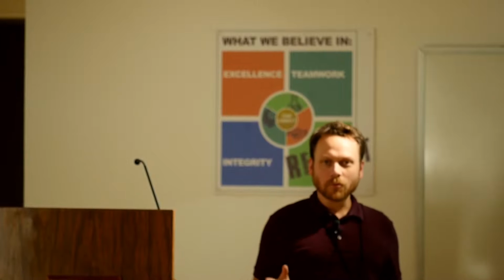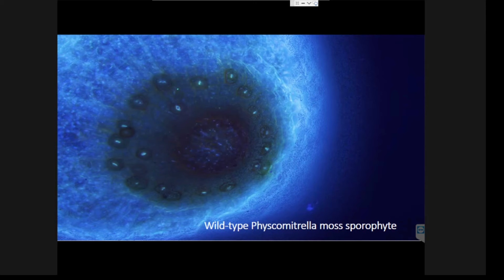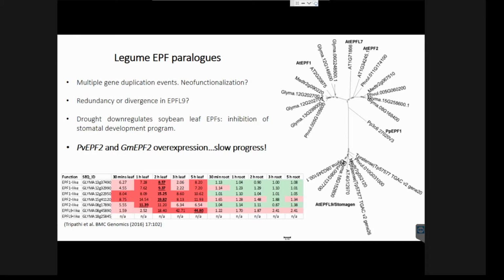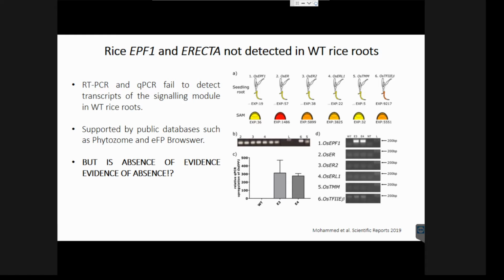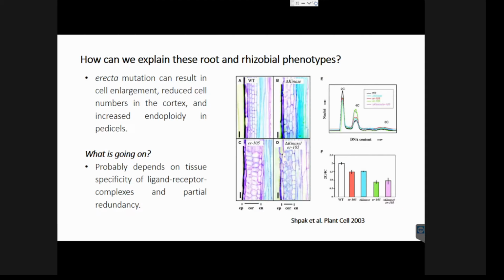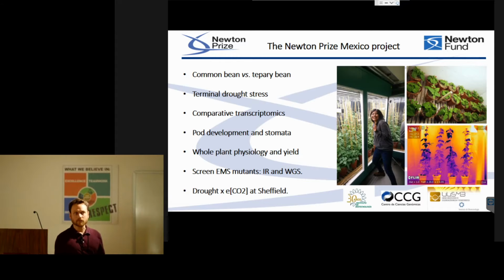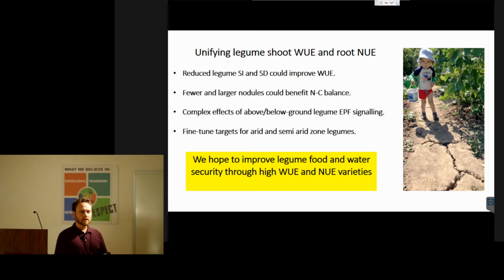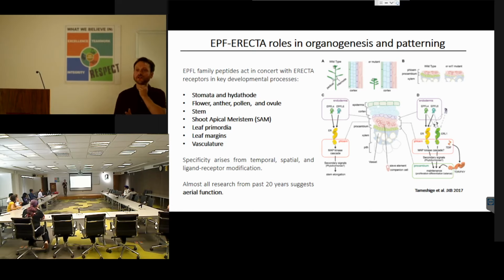Improving legume crop water use using Epidermal Patterning Factors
By

Dr. Caspar Chater
Universidad Nacional Autónoma de México (UNAM) and University of Sheffield

Dr. Caspar Chater is currently working on a collaborative research between UNAM (Professor Alejandra Covarrubias) and University of Sheffield (Professor Julie Gray); investigating Phaseolus responses to drought under climate change.  His work focuses on evolution of stomata and their use for crop improvement. He recently won the Newton Prize 2018 for Mexico to develop new lines of drought resistant beans.

Dr. Chater completed PhD. in Evolutionary Developmental Biology at University of Sheffield with focus on Evolutionary development of stomatal ABA signalling. During the PostDoctoral period, he investigated stomatal evolutionary development and the stomatal CO2 signalling pathway.